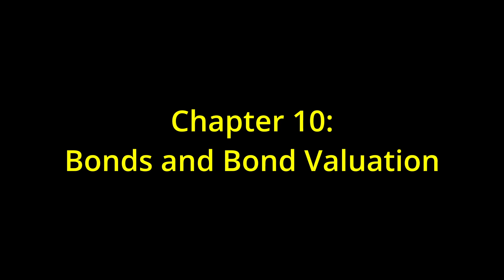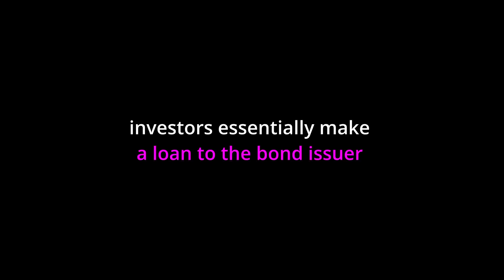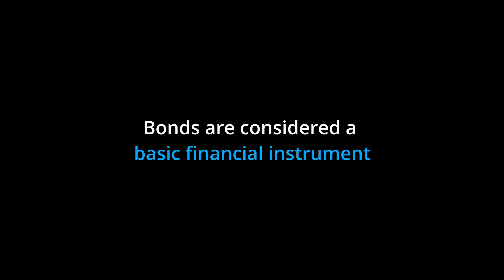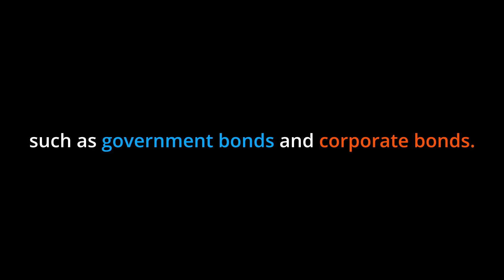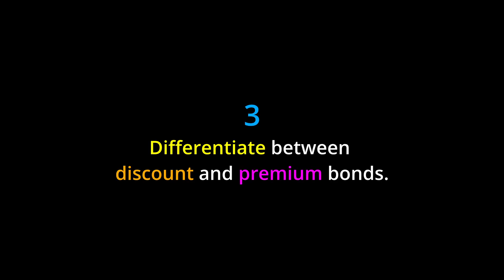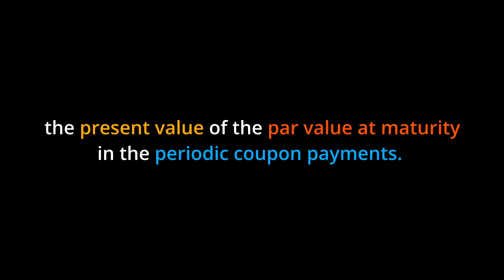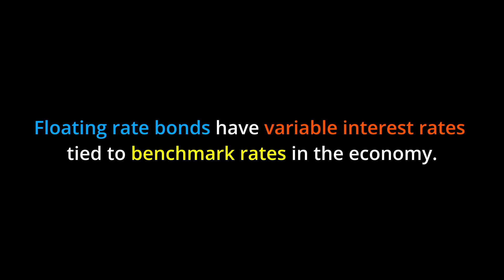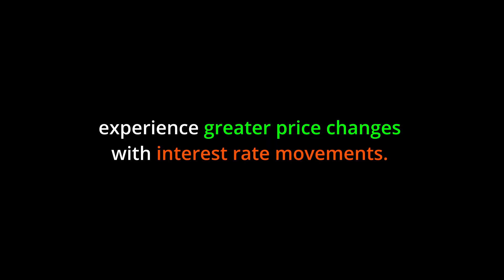TL;DR 🔊 Finance: Episode 10, Bonds and Bond Valuation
🔔 Welcome to Chapter 10: Bonds and Bond Valuation! This chapter delves into the fixed-income world of bonds, a cornerstone of diversified investment portfolios. 📊🔒

0:00 Introduction
0:35 Learning Objectives
1:01 Key Points
1:42 Real-World Application
2:22 Conclusion

1. Gain insights into different types of bonds including government and corporate bonds.
2. Master the various methods for valuing bonds.
3. Understand the difference between discount and premium bonds.
4. Explore the relationship between bond prices and interest rates.
5. Learn how to calculate bond yields effectively.

- Bonds are essential for portfolio diversification and offer a reliable source of income.
- Knowing how to evaluate bonds is crucial for informed investment decisions.
- Understanding the impact of interest rates on bond prices helps in strategic bond investment.

- New and seasoned investors looking to diversify their portfolios.
- Financial analysts seeking to understand fixed-income securities.
- Students and academics focused on finance and investment.
- Professionals considering corporate bonds as an investment vehicle.

🔹 **Real-World Application:**
- The knowledge you'll gain about bond valuation is instrumental for anyone who wishes to engage in the fixed-income market, either for diversification or for income generation.
- Knowing when to opt for government versus corporate bonds, and how to read the market's interest rate movements, can be invaluable for both short-term trading and long-term investment strategies.

🔹 **Key Points:**
- Government bonds, like US Treasury bills, are considered low-risk investments.
- Corporate bonds are riskier but often offer higher returns.
- Bond prices and interest rates are inversely related.
- Various methods exist for bond valuation, including calculations for yield, present value of future payments, and more.
- Discount and premium bonds offer opportunities for varying investment strategies.

By the end of this chapter, you'll be well-equipped to navigate the world of bonds, from the safety of government bonds to the higher-yield potential of corporate bonds. You'll know how to evaluate different bond options and how to strategize based on interest rate movements.

Ready to become a bond market pro? Don't forget to take the quizzes and exercises at the end of the chapter to cement your knowledge. Dive in, and let's demystify the world of bonds together! 📈📘

Authors: Julie Dahlquist, Rainford Knight
Book title: Principles of Finance
Publication date: Mar 24, 2022
Location: Houston, Texas